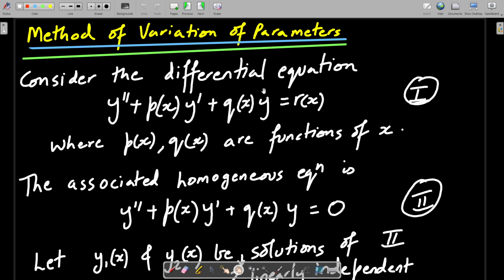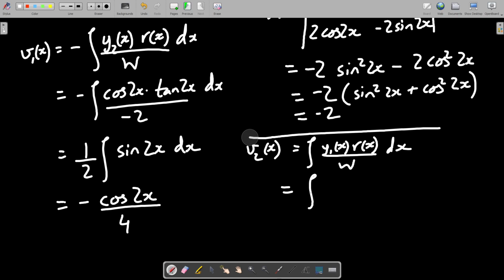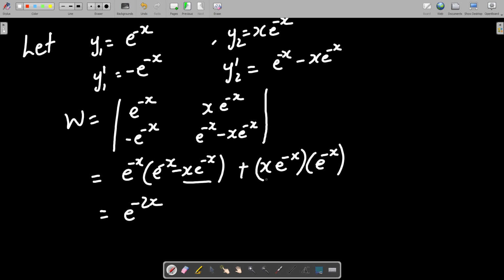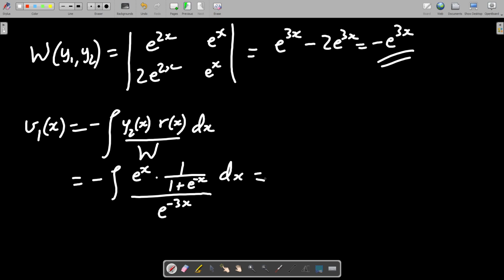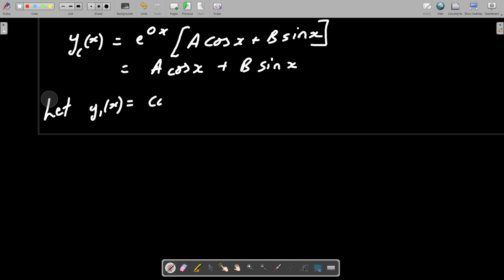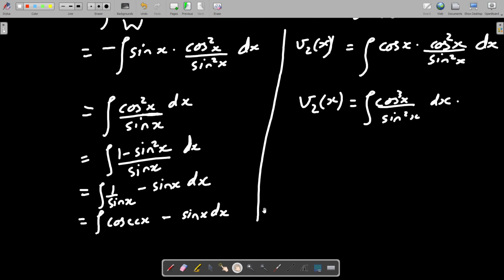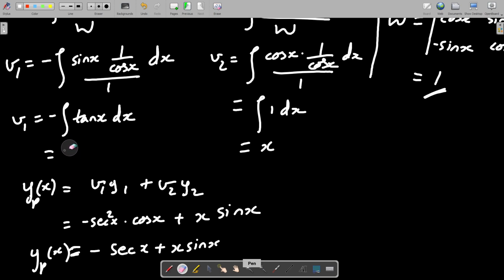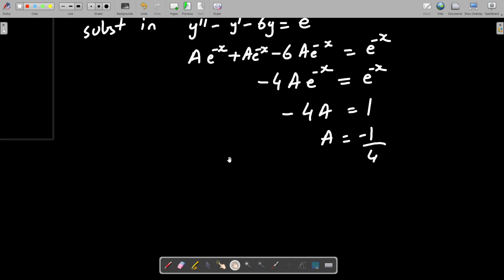DE Second Order Differential Equations: Lec 11: Examples on Variation of Parameters Method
In this video, I solve some Examples on Variation of Parameters Method.